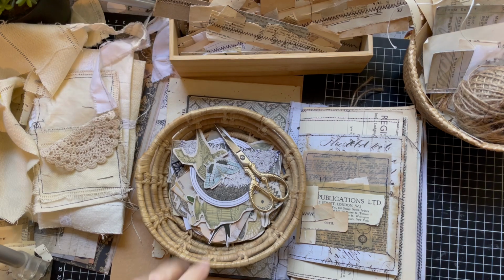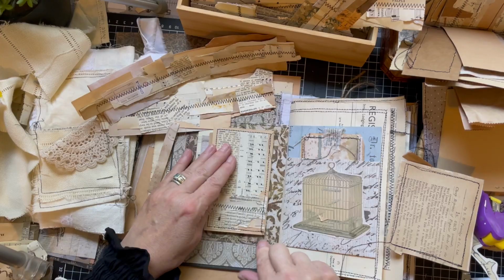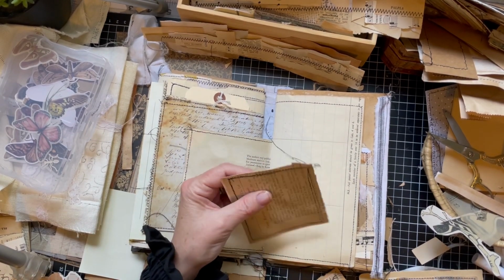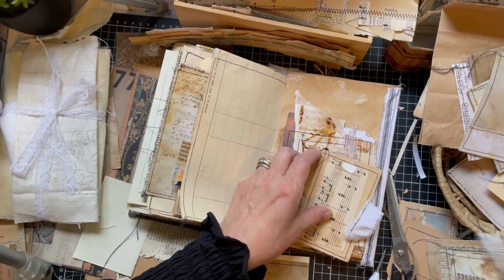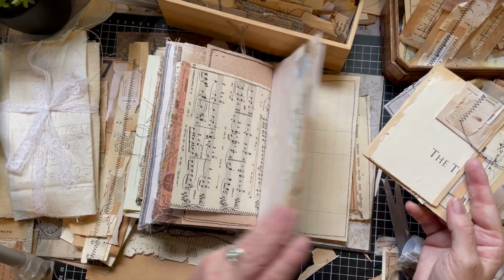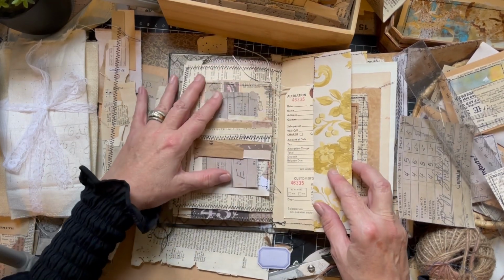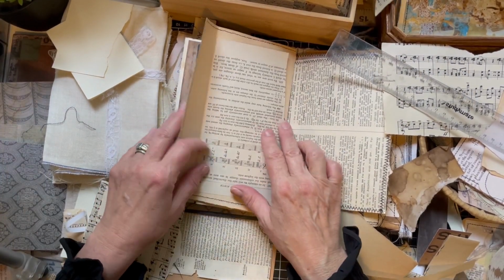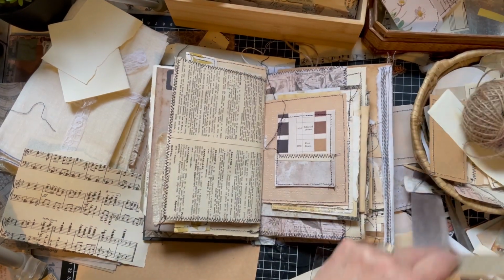Junk Journal with Me: Favourite Things to use in a Journal 3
Today I add ephemera, pockets, tags and envelopes to embellish journal pages using my favourite things.
What are your 3 favourite things to use when you craft?